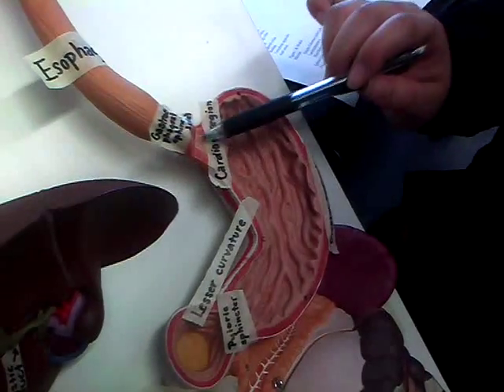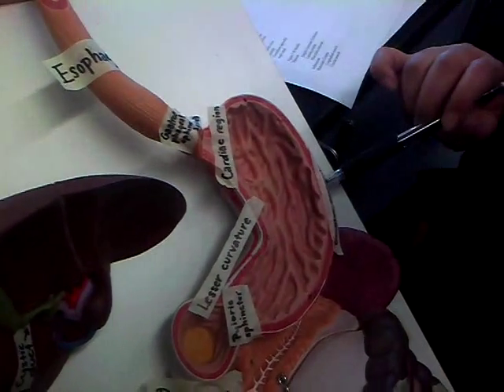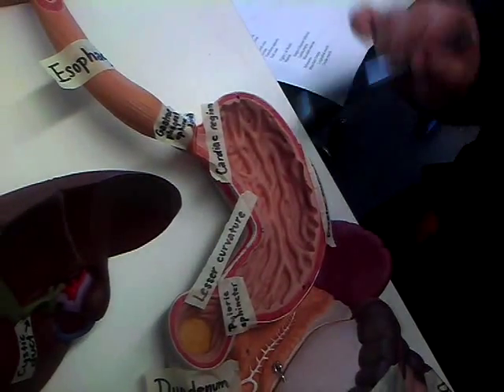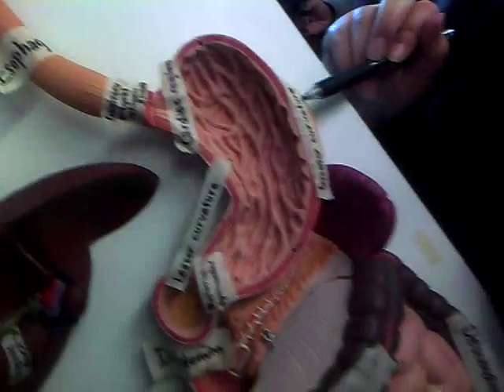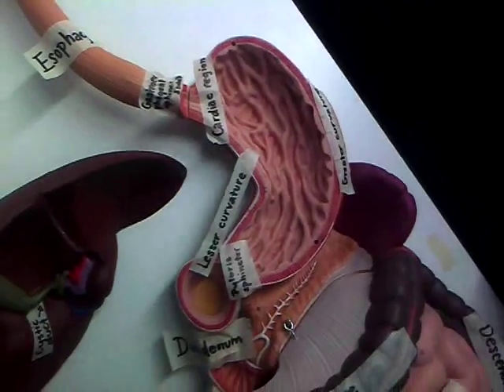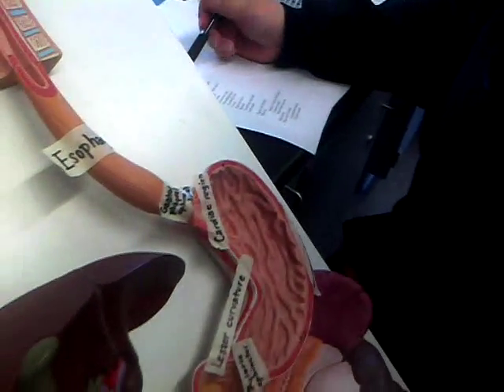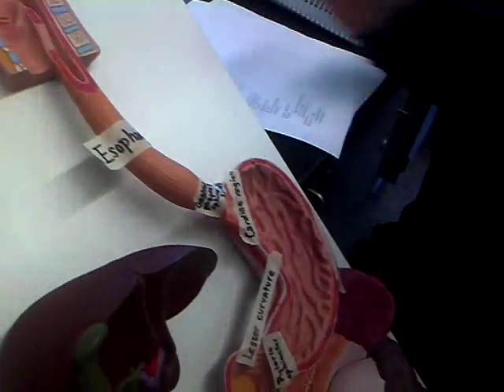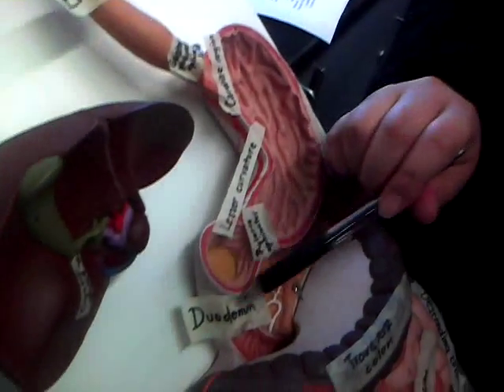Digestive System: Parotid Gland, Sublingual Gland, and Submandibular Gland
it's a vid my friend and i made to study for our human anatomy class